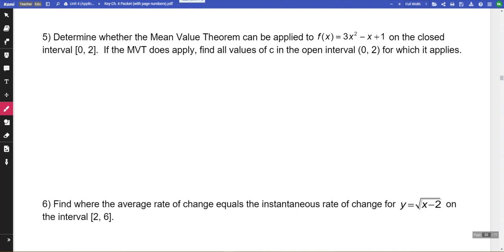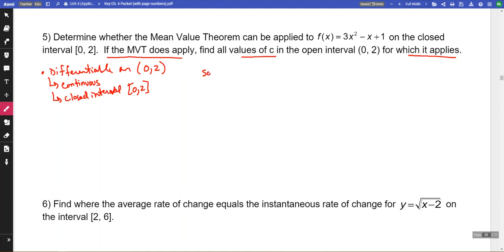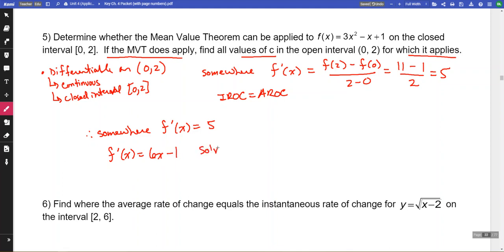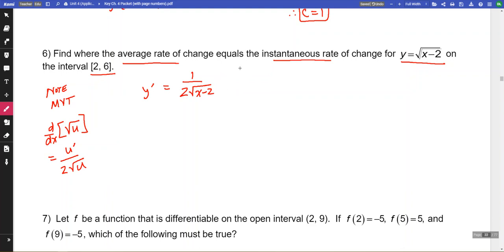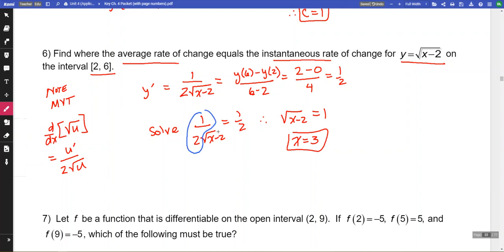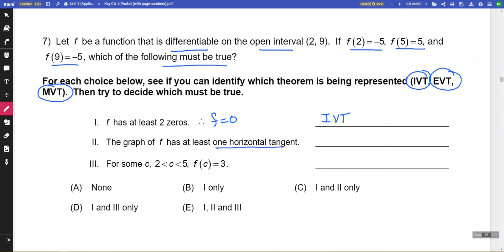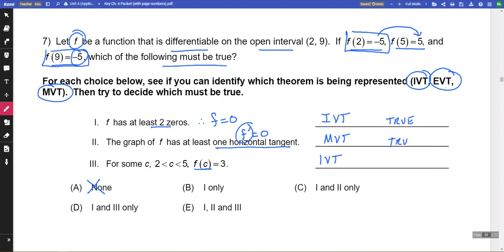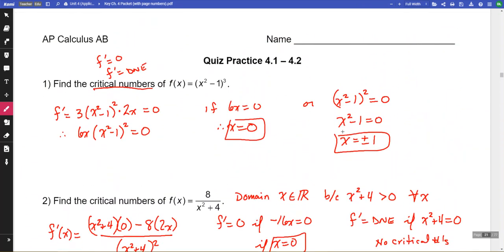Quiz Review 4.1 and 4.2 (Video 2)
Critical Numbers, Extreme Value Theorem, Intermediate Value Theorem, Mean Value Theorem

A basics video for Calculus